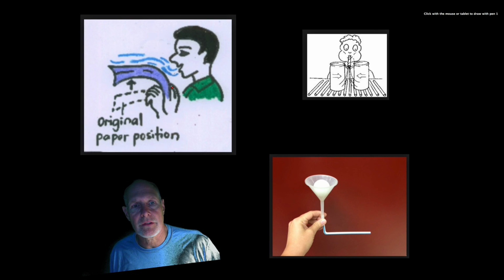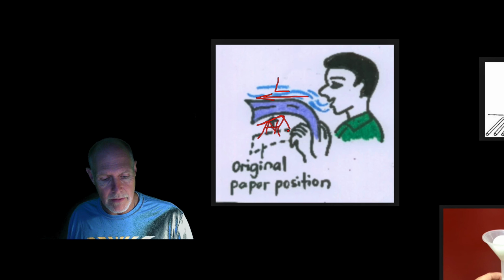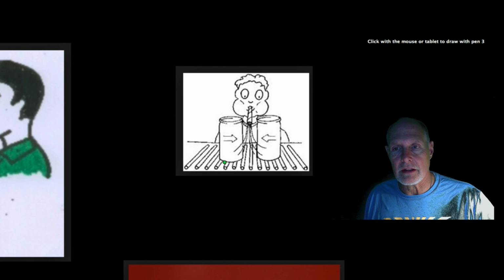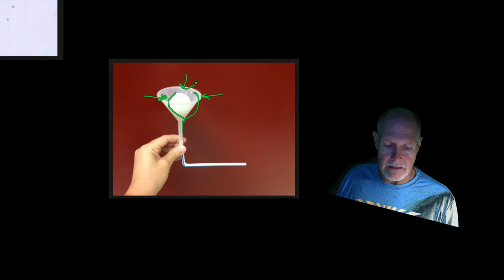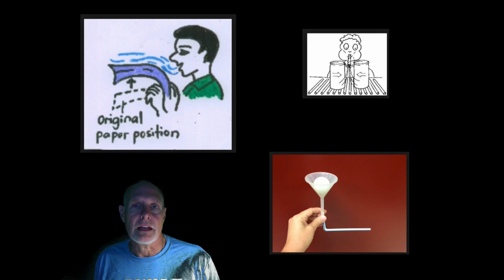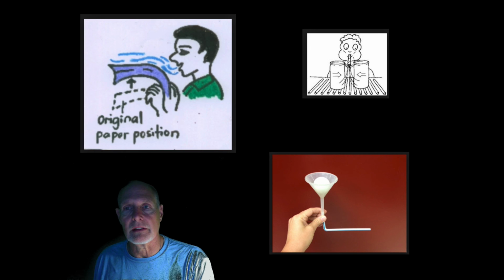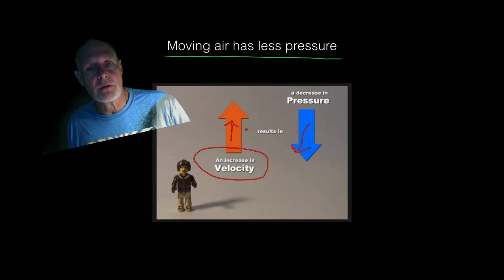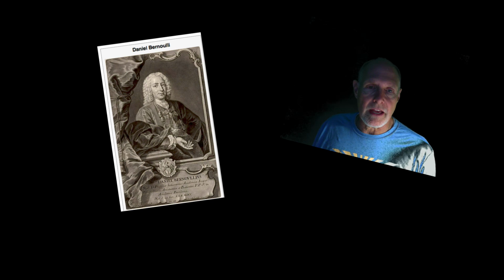Air Pressure Week 2